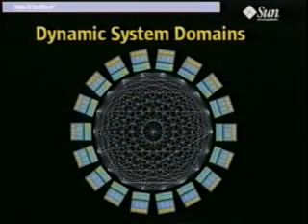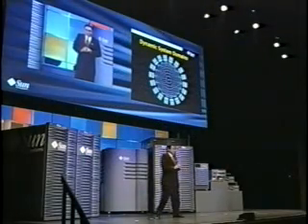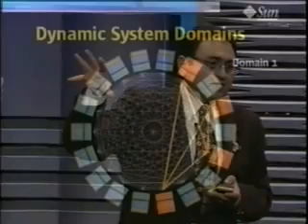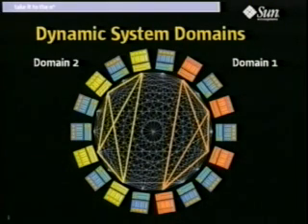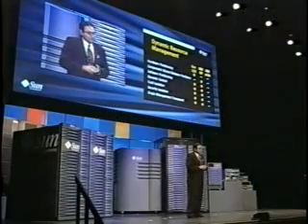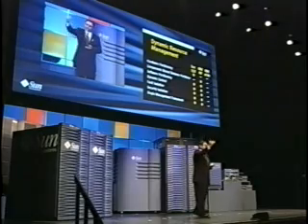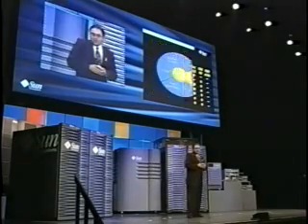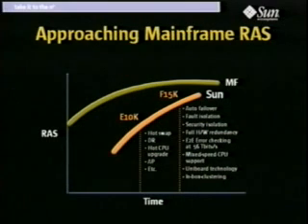Sun Demonstrates Dynamic System Domains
Sun Demonstrates Dynamic System Domains on the Sun Fire E10000 Server.